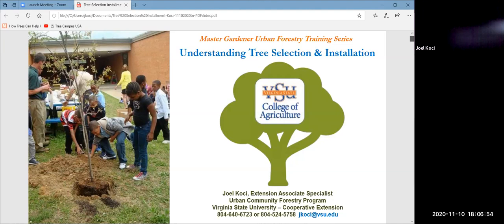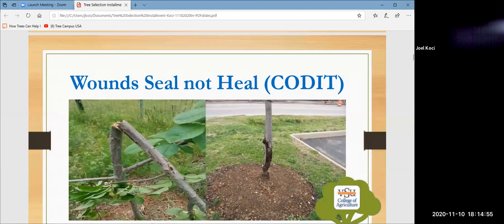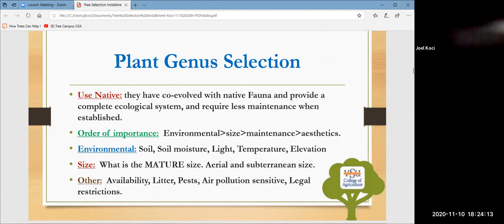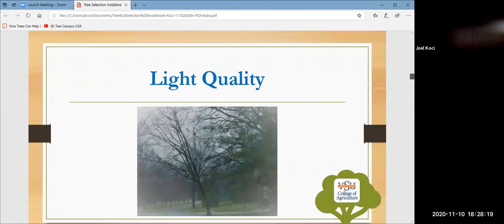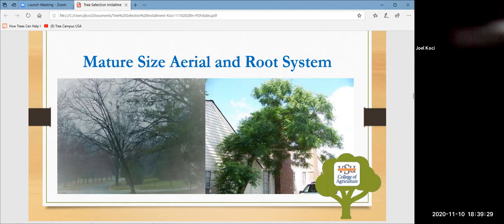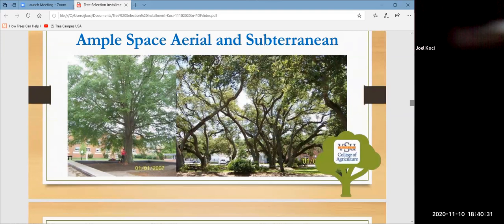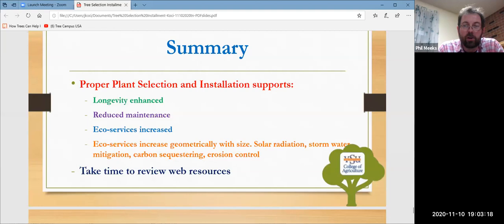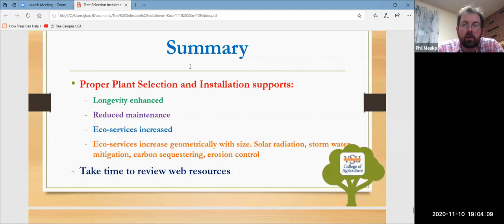Tree Selection & Installation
Virginia State University Urban Forestry Specialist Joel Koci shares information on selecting a tree for a specific situation and planting that tree properly.